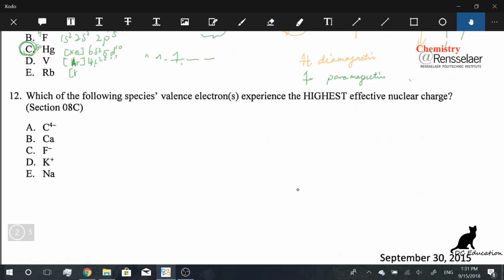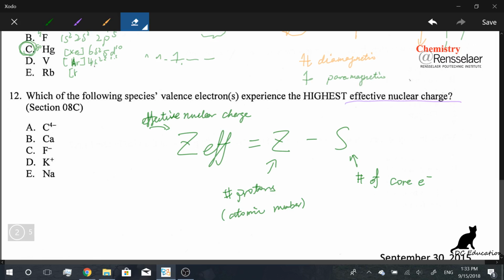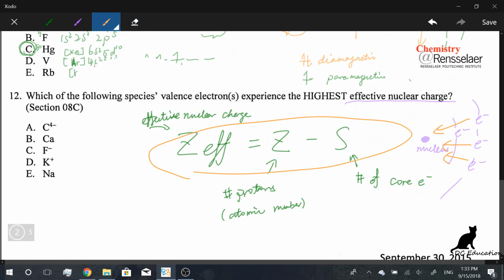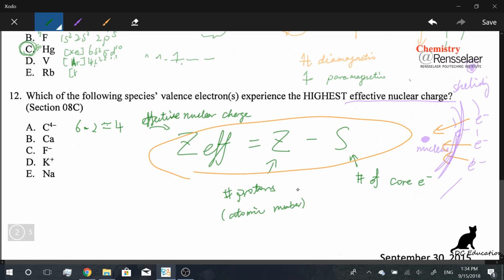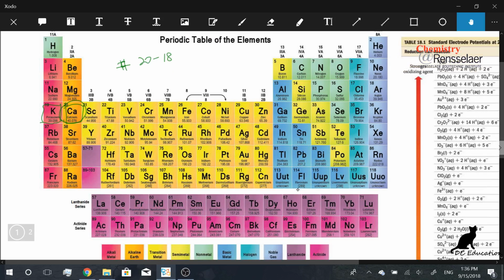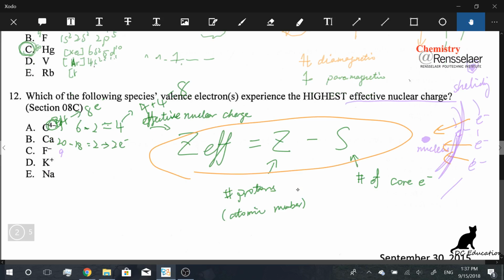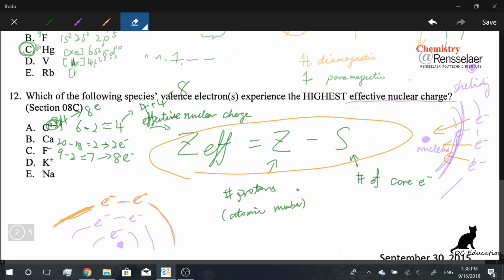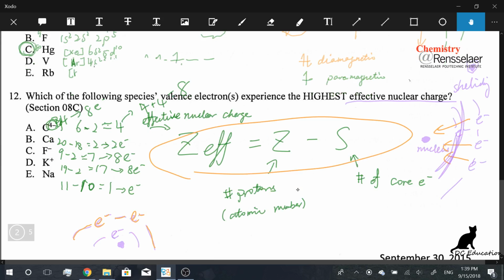RPI CHEM-1100 1F15-12